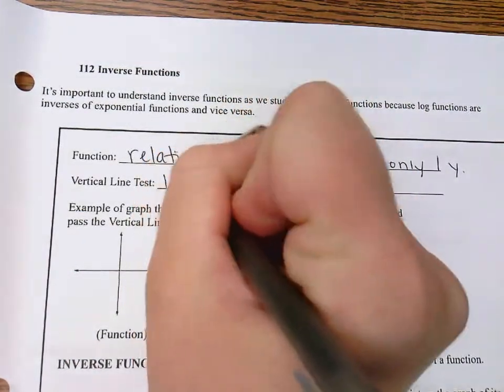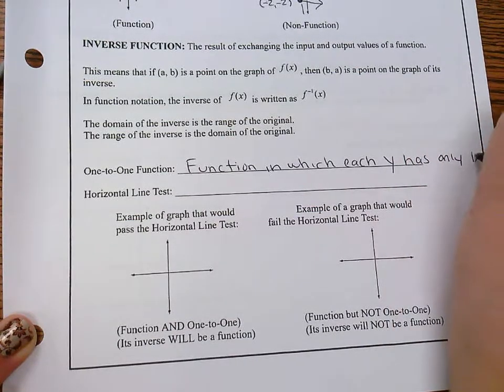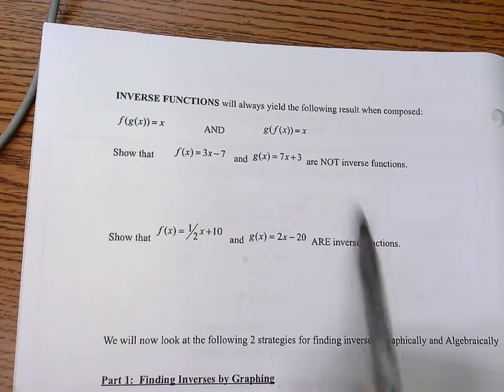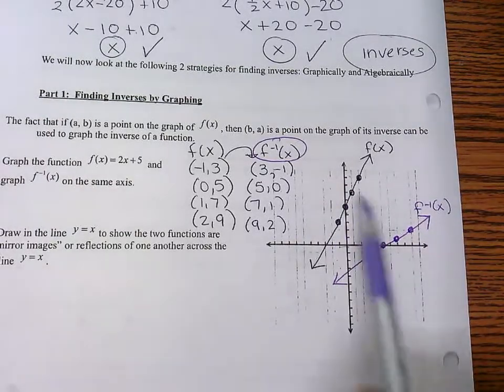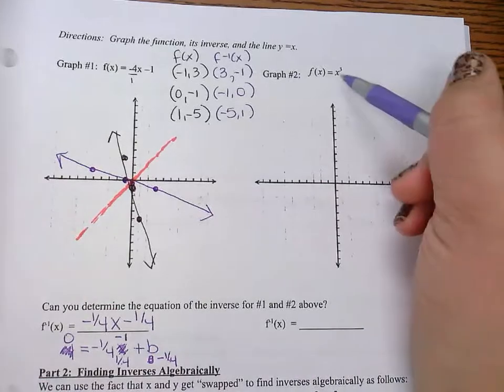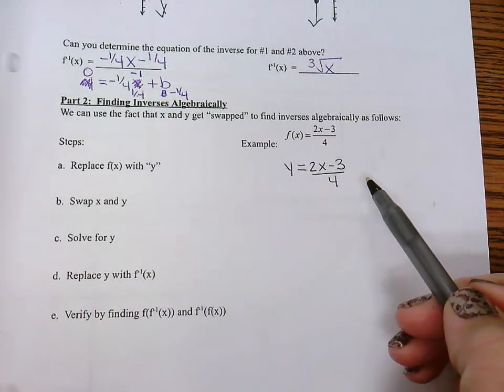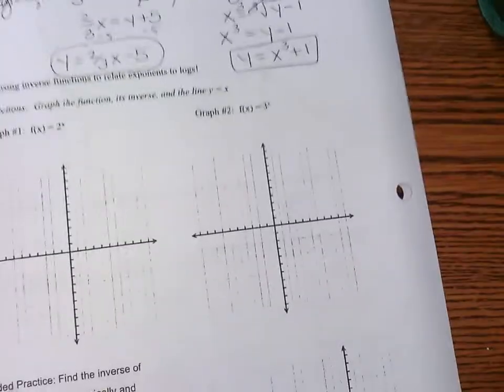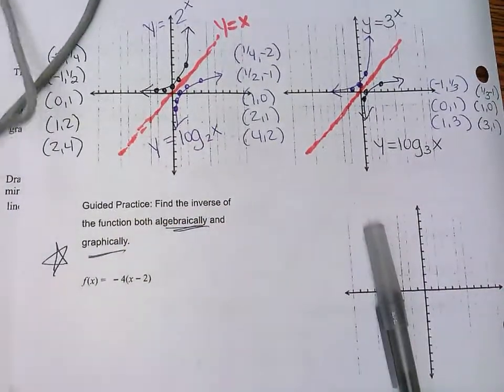112 Inverse functions MOV 00764